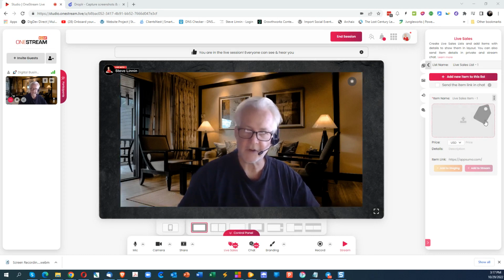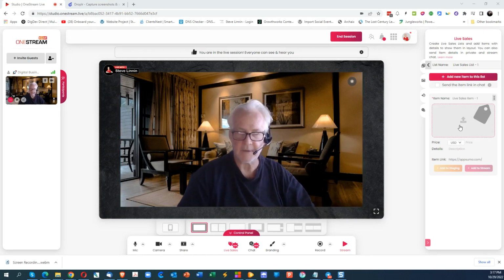How to add a Live Sales Product in ONE STREAM LIVE STUDIO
Learn how to add a Live Sales Product in One Steam Live Studio. Follow these simple steps.